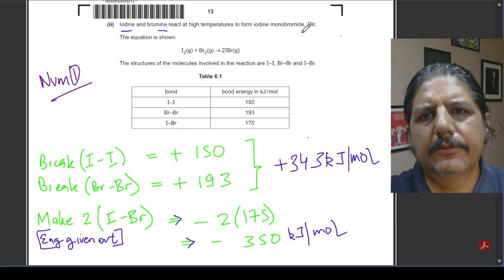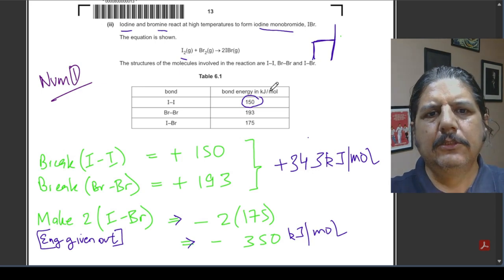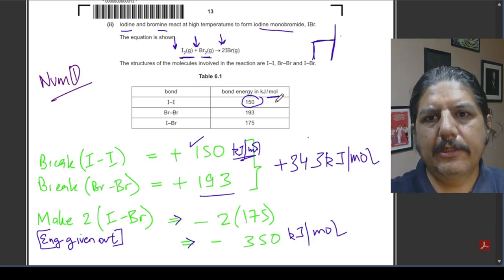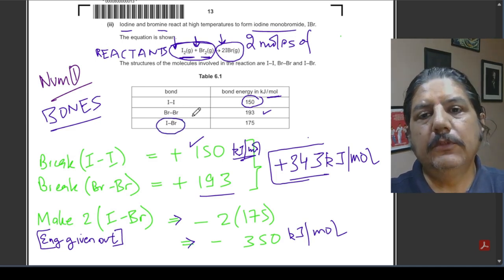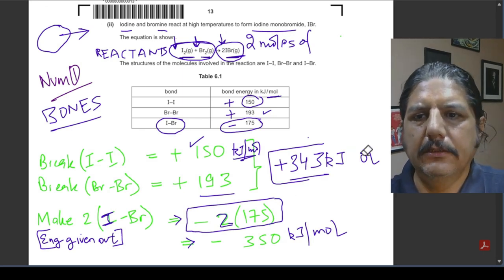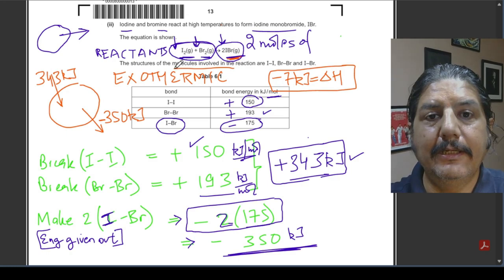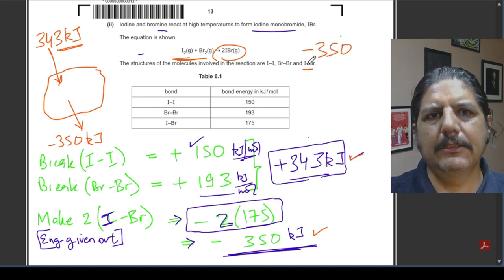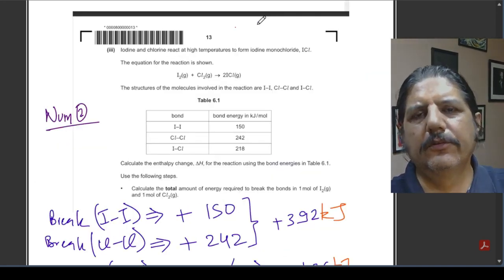Q3 IGCSE Chemistry 0620 Chemical Energetics Past Papers Questions Graph based Enthalpy Numericals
We do a thorough, exam-oriented revision of the chapter Chemical Energetics using actual Board-level questions, many of them taken directly from the 2025 Board Papers in this lecture. The session is designed to help you recognize question patterns, understand the logic, and solve both MCQs and numericals with confidence.

What this lecture covers:
1⃣ Core concepts of Chemical Energetics (Quick Revision)
System vs surroundings
Energy entering vs leaving the system
Sign convention for energy changes
Bond breaking (energy absorbed, +ve)
Bond formation (energy released, –ve)
Clear meaning of ΔH (enthalpy change)

2⃣ Endothermic vs Exothermic Reactions – Made Intuitive
Why energy is absorbed in endothermic reactions
Why energy is released in exothermic reactions
Real-life analogy to make concepts stick
Mnemonics to avoid confusion
Relation between:
Energy of reactants
Energy of products
Sign of ΔH

3⃣ Reaction Pathway Diagrams (Very Important for MCQs)
Identifying:
Exothermic vs endothermic reactions from graphs
Activation energy (Ea)
Enthalpy change (ΔH)
Labeling diagrams exactly as required in board exams
Questions asked directly in 2025 Board MCQs

4⃣ Activation Energy & Catalysts
Meaning of activation energy
Symbol used in textbooks (asked as 1-mark question)
Effect of catalyst:
Lowers activation energy
Does NOT change ΔH

5⃣ Bond Energy Calculations – Step by Step
Calculating ΔH using bond energies:
Energy required to break bonds (EB)
Energy released when new bonds form (EF)
Careful handling of:
Number of bonds
Number of moles
Correct signs (+ / –)
Multiple board-level numericals fully solved

6⃣ Combustion Reactions as Classic Examples
Why combustion reactions are always exothermic
Predicting sign of ΔH before calculation
Eliminating wrong MCQ options logically

7⃣ Advanced Board-Type Numericals
Questions where:
ΔH is given and bond energy is unknown
Bond energy is calculated using algebra (assuming unknown = x)
Problems asked in Feb–March 2025 Board Exams

8⃣ Reactions Covered in Detail
Methane combustion
Formation of methane from atoms
Iodine–Bromine reactions
Iodine–Chlorine reactions
Carbonyl chloride (COCl₂) bond-energy problems
Each numerical is solved with:
Clear logic
Diagrams and visualization
Proper units (kJ mol⁻¹)
Exam-ready presentation
🎯 Who should watch this lecture?
Students revising Chemical Energetics for Board Exams
Those confused between endothermic and exothermic reactions
Students struggling with bond energy numericals
Anyone aiming for full marks in MCQs + numericals

IGCSE
IGCSE 2026 (Adjust the year as the exam cycle approaches)
IGCSE Prep
IGCSE Exam
Cambridge IGCSE
CIE (For the Cambridge International Education board)
IGCSE Chemistry
Chemistry 0620
O level Chemistry
Chemistry Tutor
Science Education

International SchoolUAE